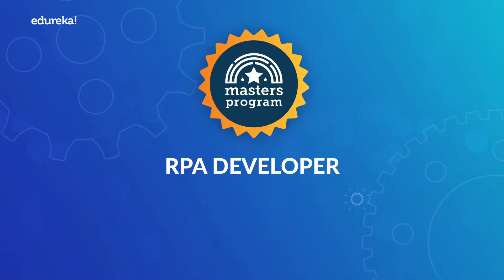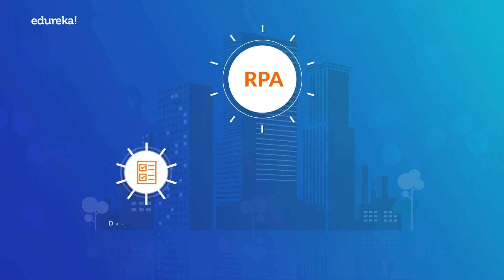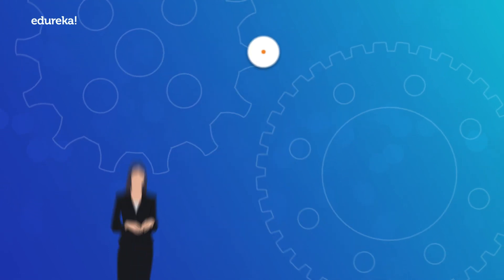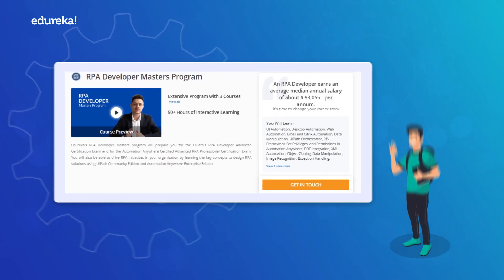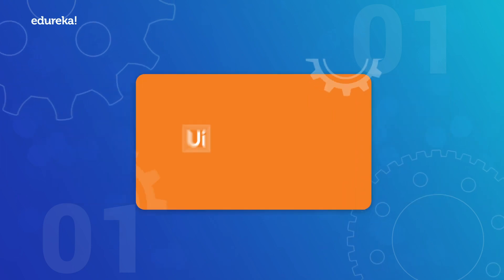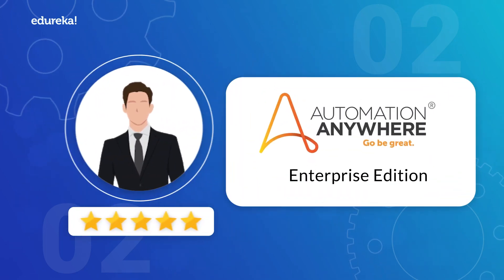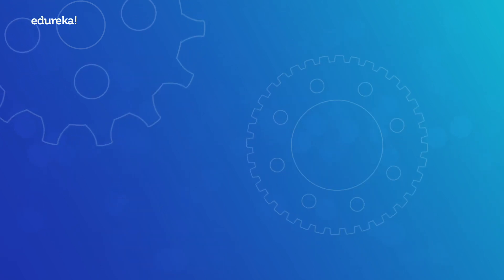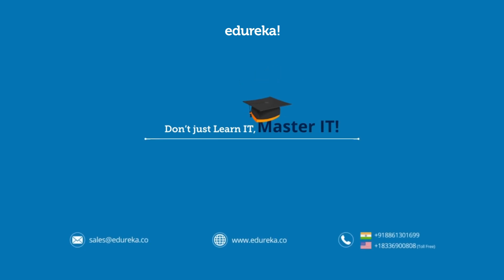RPA Developer Masters Program | RPA Developer Training | Edureka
This Edureka video on Edureka's RPA Developer Masters program talks about how this program will help you to prepare for the UiPath's RPA Developer Advanced Certification Exam and for the Automation Anywhere Certified Advanced RPA Professional Certification Exam. RPA in the current market is being used in various Multinational companies such as Deloitte, Accenture, Capgemini, and many more. These companies, benefit by using RPA as it provides, accurate, reliable, consistent outputs with high productivity rates. So, take up this course now to boost your credibility.

Course Curriculum

Edureka's RPA Developer Masters program will prepare you for the UiPath's RPA Developer Advanced Certification Exam and for the Automation Anywhere Certified Advanced RPA Professional Certification Exam. You will also be able to drive RPA initiatives in your organization by learning the key concepts to design RPA solutions using UiPath Community Edition and Automation Anywhere Enterprise Edition.

Why Python Masters Program?

RPA Developer Masters Program has been curated after thorough research and recommendations from industry experts. It will help you prepare for the UiPath's RPA Developer Advanced Certification Exam and for the Automation Anywhere Certified Advanced RPA Professional Certification Exam. Edureka and a Personal Learning Manager will be by your side throughout the learning journey – We are Ridiculously Committed.

While the RPA Masters Program is designed for Developers, Technical Leads, Production Managers, and Business Analysts, the program is also designed to help fresh graduates who want a career in the Robotic Process Automation field.

What is Edureka’s Masters Program and how is it different from the individual courses offered by Edureka?

Masters Program is a structured learning path recommended by leading industry experts and ensures to make you proficient in new-age technologies that give your career a much-needed boost. The RPA Developer Masters Program is formulated by analyzing the broad spectrum of its implementation in the market. This immersive program includes 2 highly advanced courses along with an elective course: Robotic Process Automation using UiPath, RPA using Automation Anywhere and Microsoft .NET Framework Certification Training. This program is designed by experts to help launch your career as an RPA Developer.